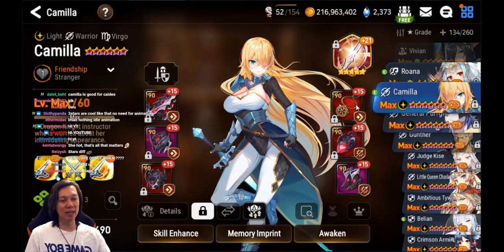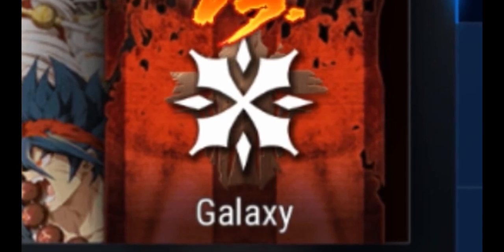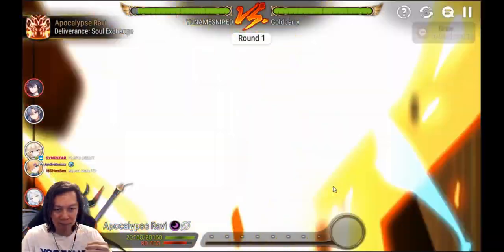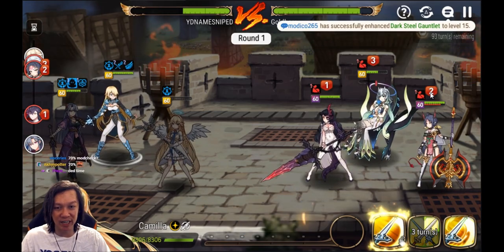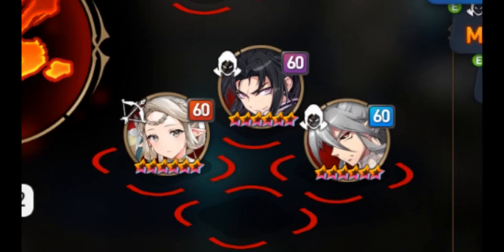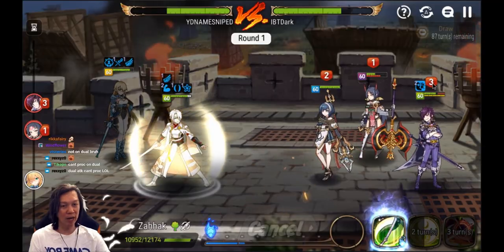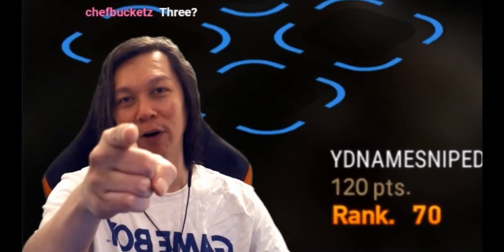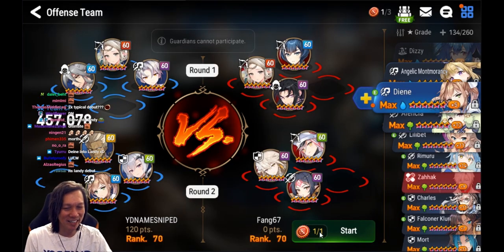CAMILLA DEBUT - EPIC SEVEN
Install Raid for Free ✅ IOS/ANDROID/PC and get a special starter pack 💥 Available only for the next 30 days!